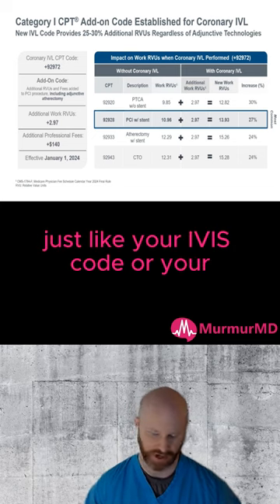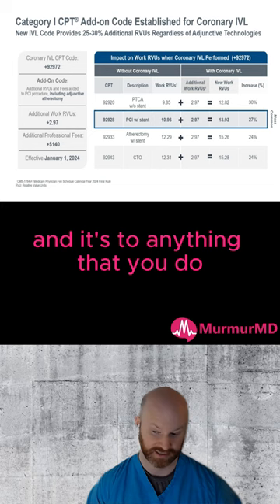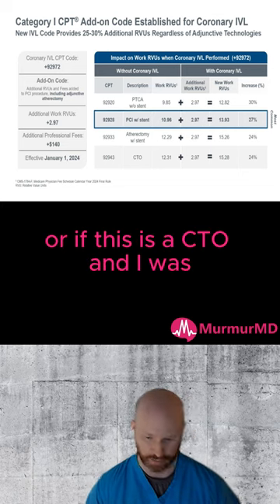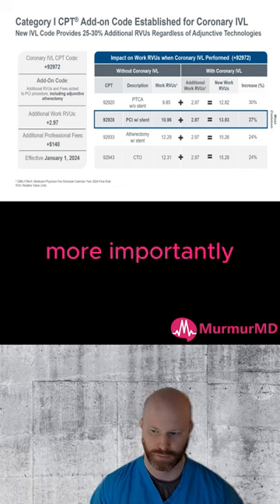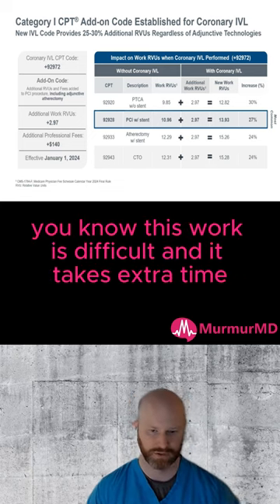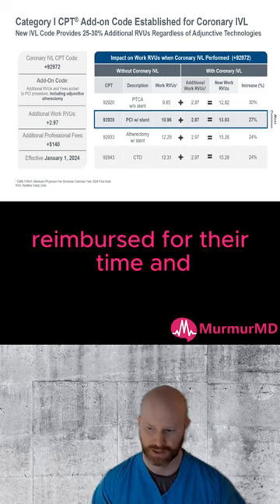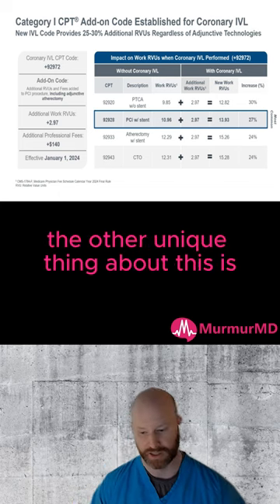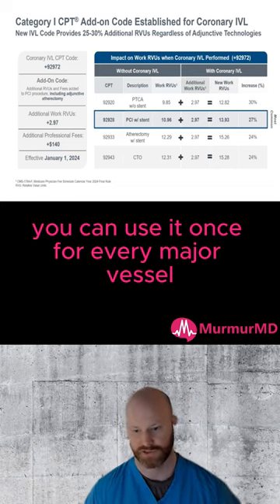Dr. Brown explains the new additional code for more RVUs when doing IVL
Have you started to use the new add on code for Coronary IVL? Dr. Chris Brown looks at the additional code for IVL and explains how it can be applied to multiple vessels! Make sure you know this information so you can properly bill when using @ShockwaveMedical!